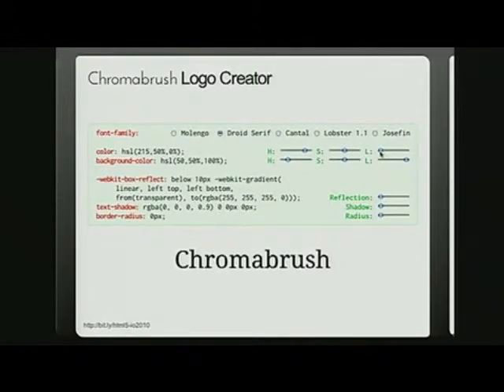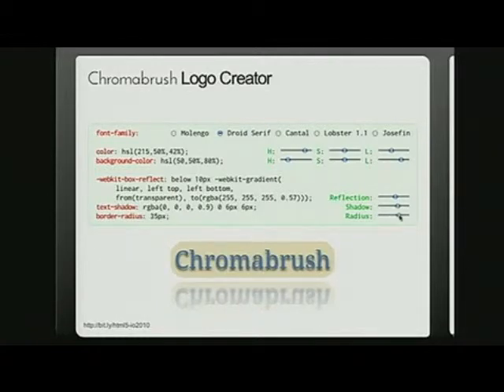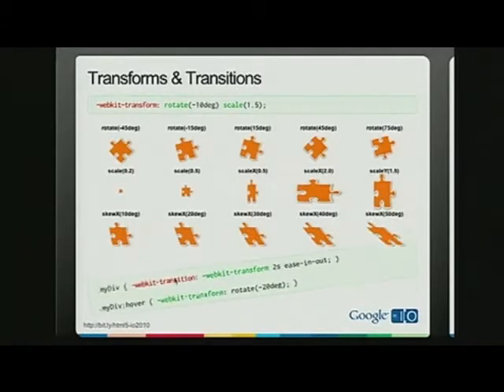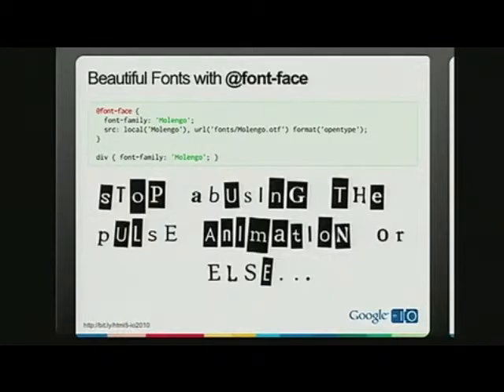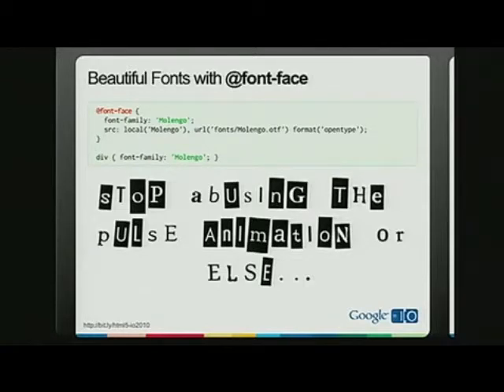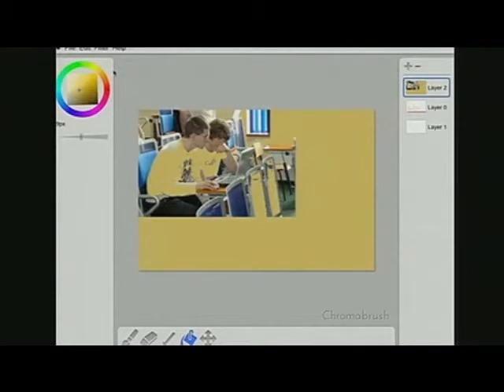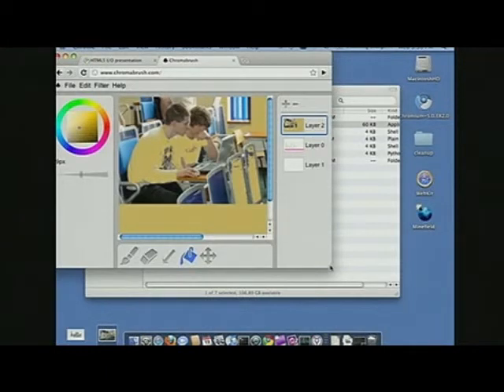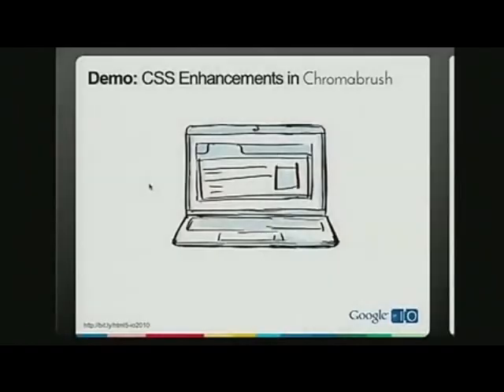HTML 5, CSS, Google Chrome and Web Design